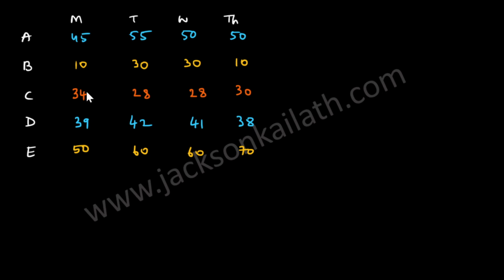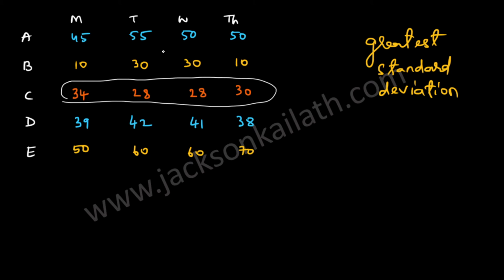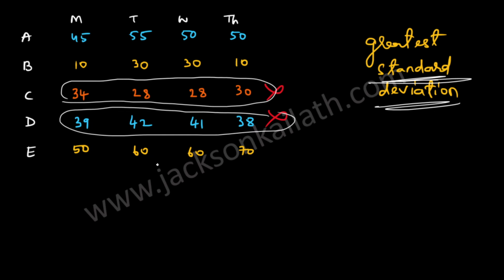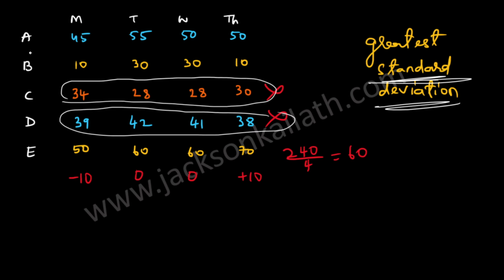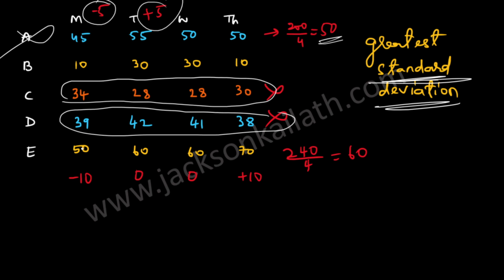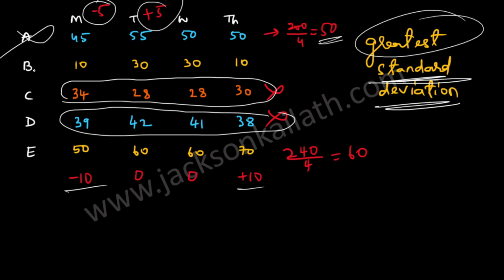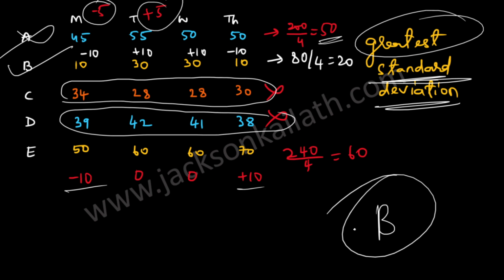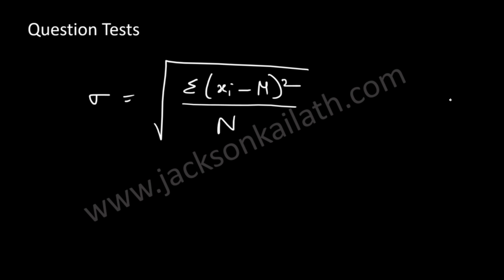Q63 GMAT Official Guide 2022 Problem Solving